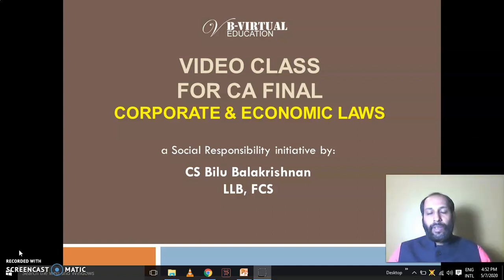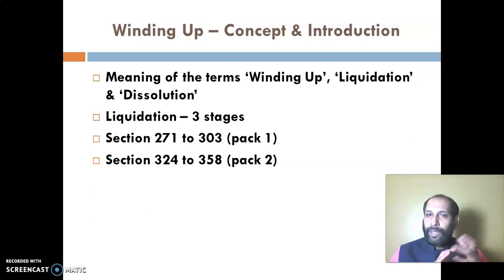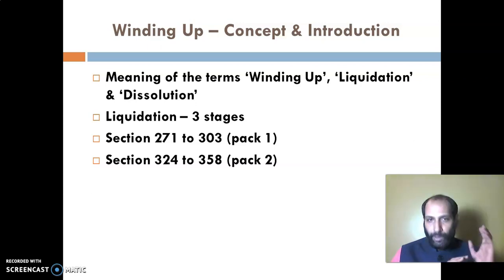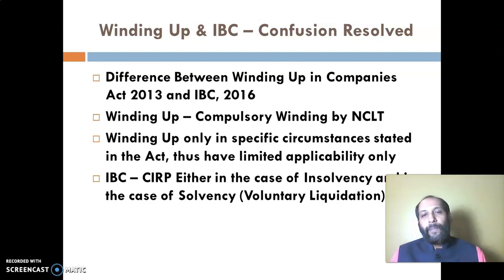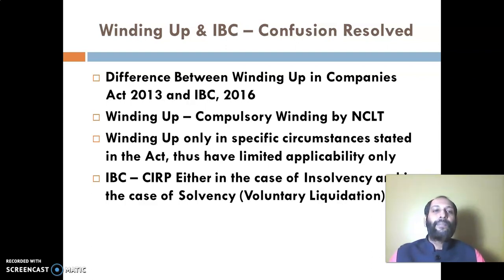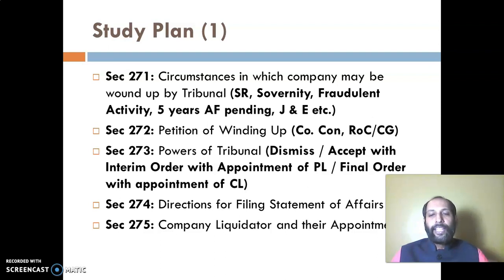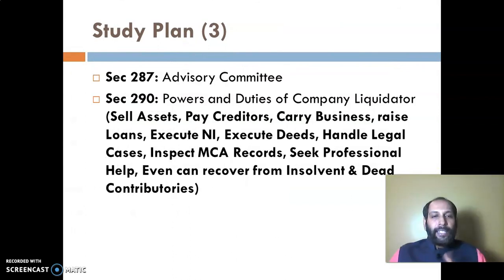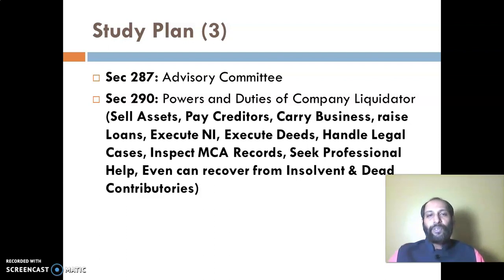WINDING-UP (Part 1) - CA FINAL LAW CLASS - OVERVIEW & STUDY PLAN by CS Bilu Balakrishnan, LLB, FCS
CA FINAL - LAW CLASS - WINDING-UP CHAPTER (Part 1) - ONLINE FREE VIDEO CLASS by CS Bilu Balakrishnan LLB, FCS - Learn from Home, Conceptual Clarity, Detailed Interpretations, Relevant Topics for CA Exams - Request for CA Law Topics Video Class at: (Mob: )